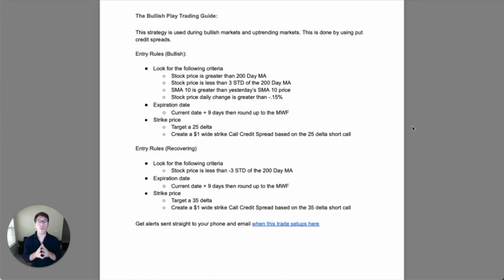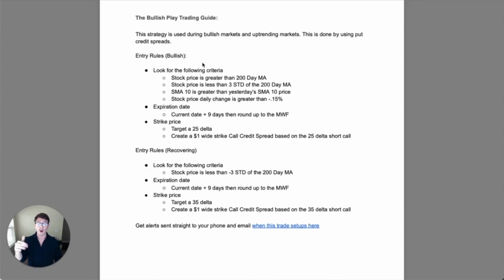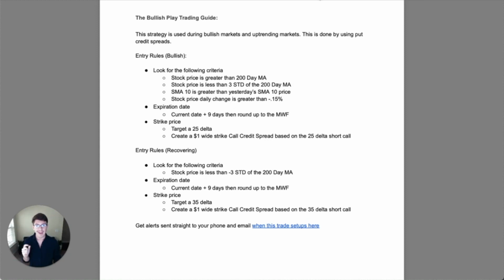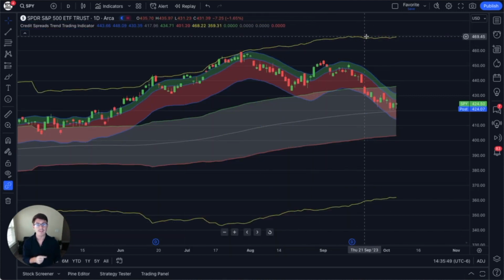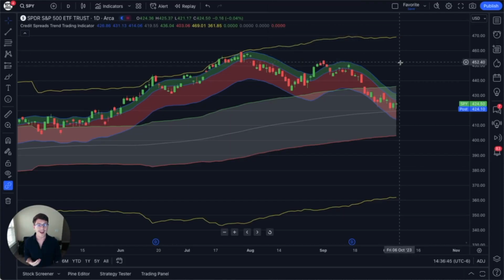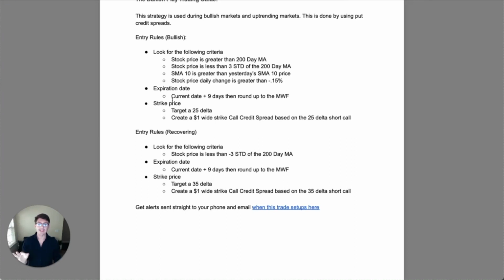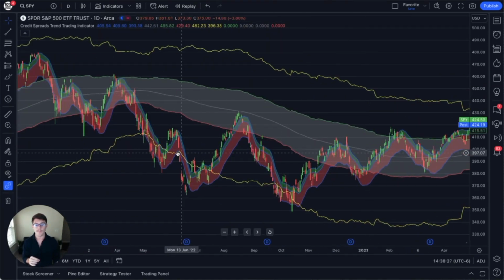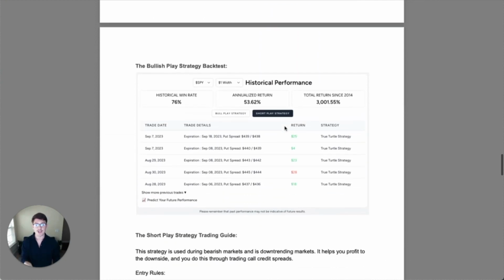My 76% Win Rate Credit Spreads Strategy (Step By Step)